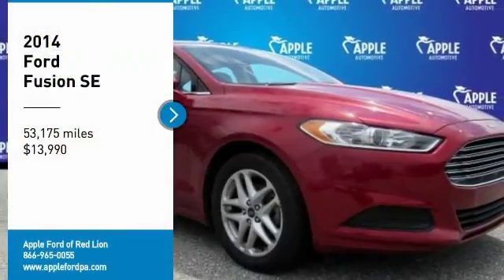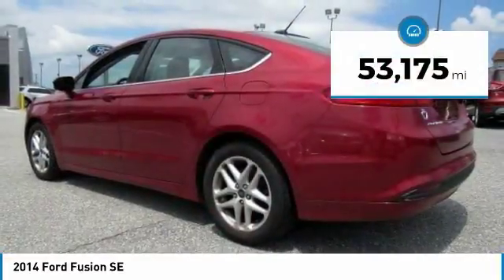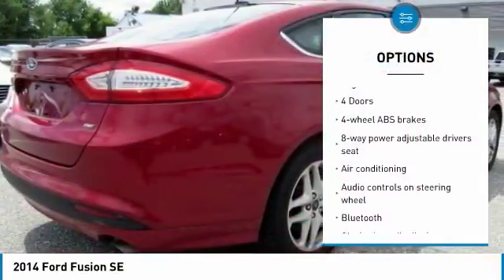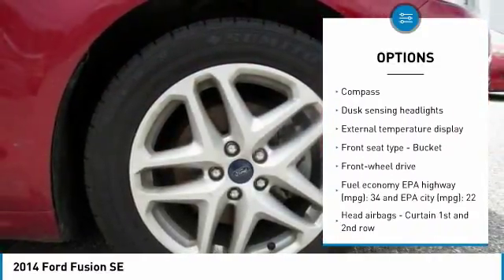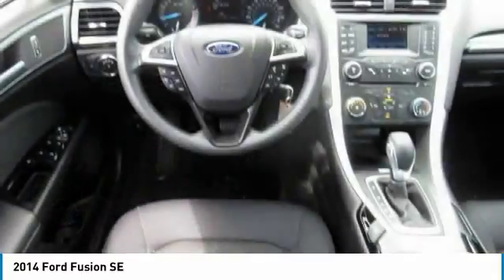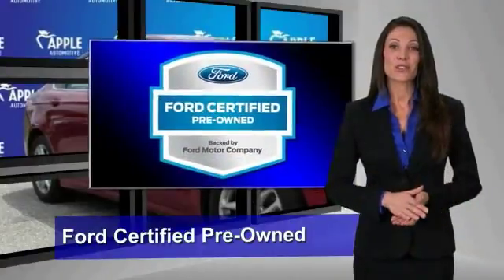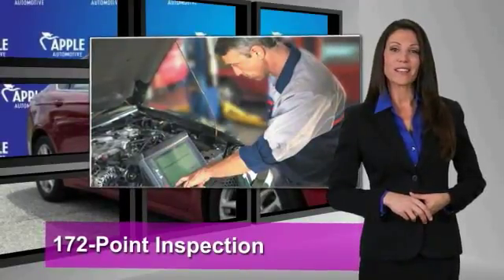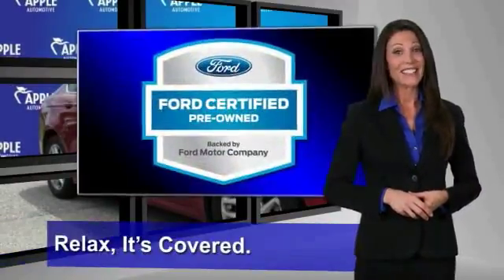2014 Ford Fusion Red Lion PA F33721A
2014 Ford Fusion SE

Looking for the right sedan? Today could be your lucky day. this 2014 Ford Fusion could be yours.